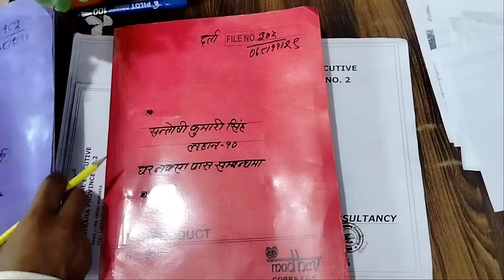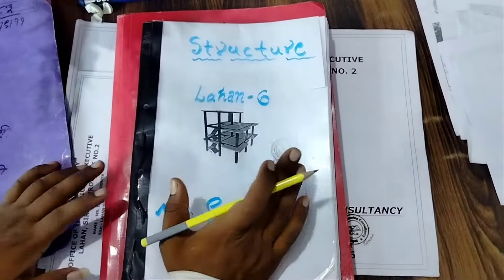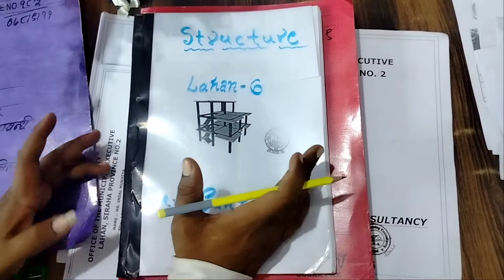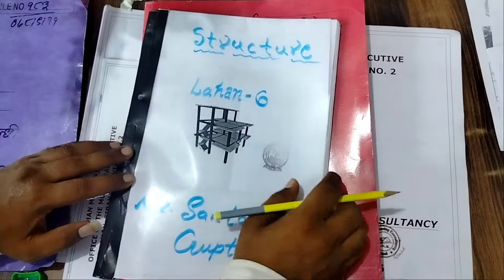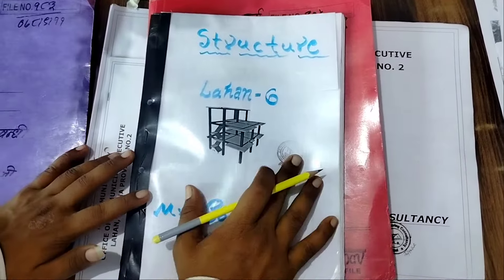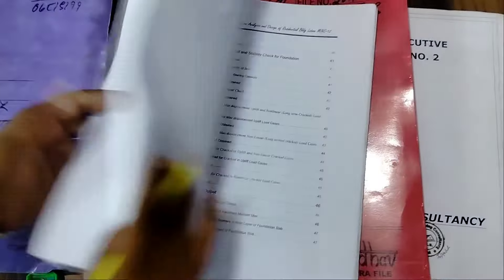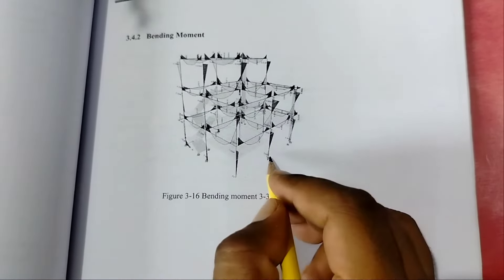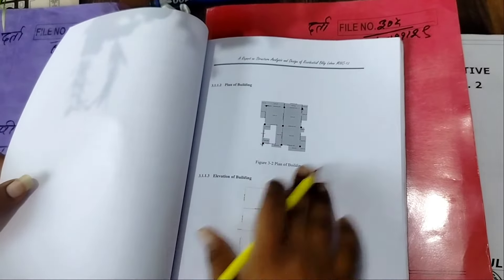घर नक्सा बनाउदा के के कागजाद हरु चाहिन्छ? | What documents are needed for making a house map?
gharko naksa nepali,
ghar ko naksha pas,
gharka naksa,
nagarpalika naksha pass,
gharko naksa 25x30 feet,
how to make house in nepal,
nagarpalika drawing in nepal,
home design in nepal,
ghar banauda kati jaga chodne,
house design in nepal,
naksa,
municipality rules in nepal,
ghar banauda kati ft bato chodne,
nagarpalika rule for making house in nepal,
3d ghar design,
municipality rules for making house in nepal,